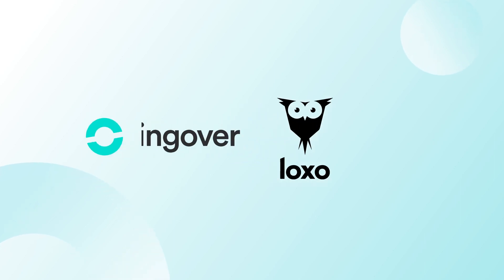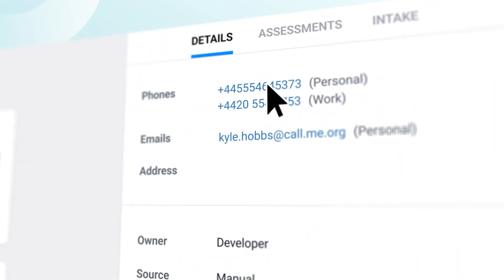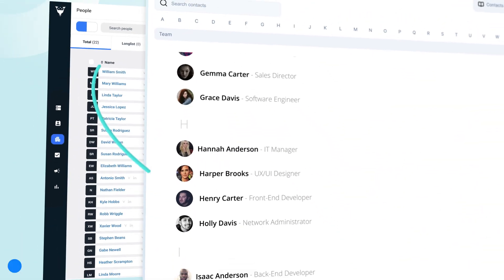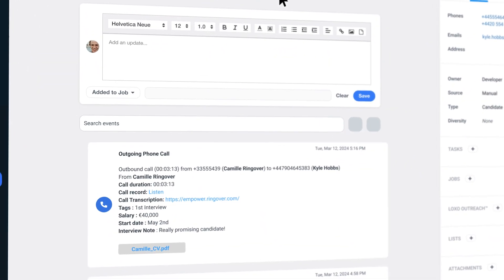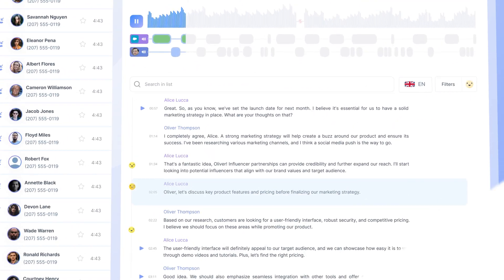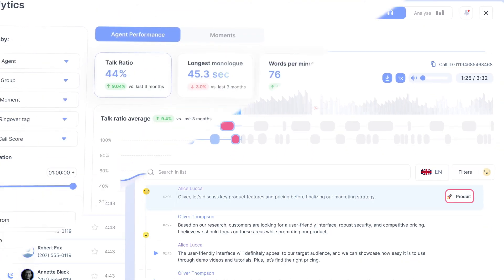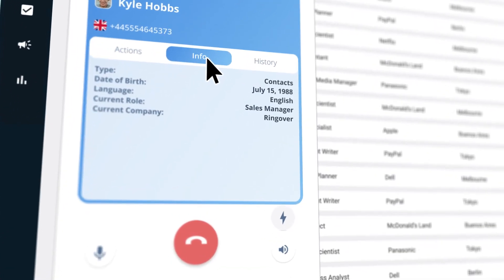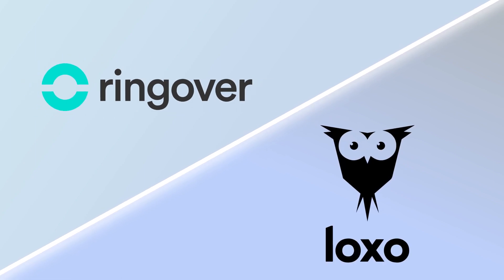Discover Loxo + Ringover Integration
Discover the seamless integration of Ringover and Loxo ATS to transform your talent engagement strategy. In this video, we delve into how this powerful combination offers end-to-end talent intelligence and engagement, streamlining your recruitment process and enhancing communication efficiency.

With the innovative Click2Call feature within Loxo, you can instantly connect with candidates and clients by simply clicking a number, eliminating the need to navigate away from your ATS. This integration ensures your contacts, candidates, and accounts are perfectly aligned across both platforms, keeping you informed and up-to-date at all times.

We take it a step further by logging every call, SMS, and WhatsApp conversation directly into Loxo, organizing your communication history neatly in your candidate's activity section. Ringover's AI-powered conversational analysis tool, Empower, elevates your communication strategy by providing call summaries, searchable moments, key takeaways, and comprehensive mood analysis, offering deeper insights into your conversations.

Experience the convenience of having personalized candidate information at your fingertips during calls, and be automatically directed to their specific contact page, making every interaction more personalized and effective.

Join us in this video to explore how the Loxo and Ringover integration can unify your client and candidate engagement, all under one roof.

All Personally Identifiable Information (PII) in our videos is fictional and for illustration purposes only, unless explicitly stated otherwise. Any resemblance to real persons or data is coincidental. Do not use or share as genuine.